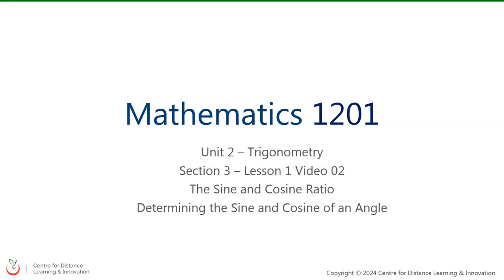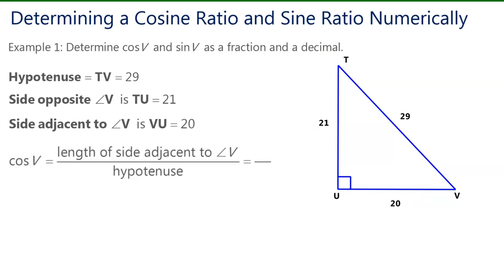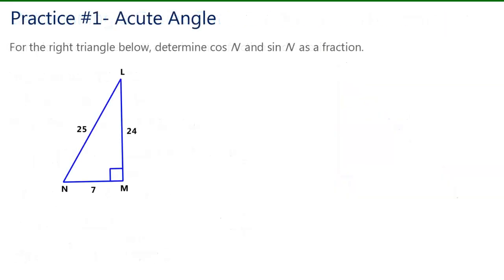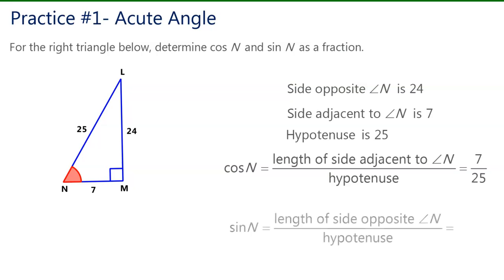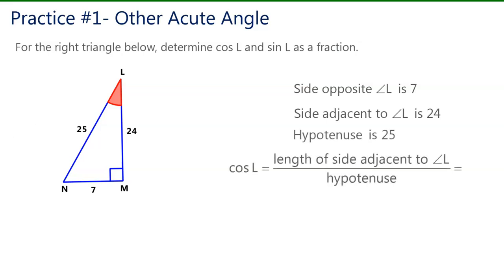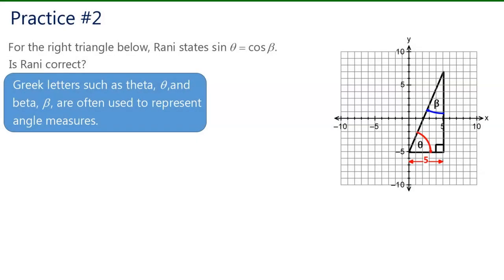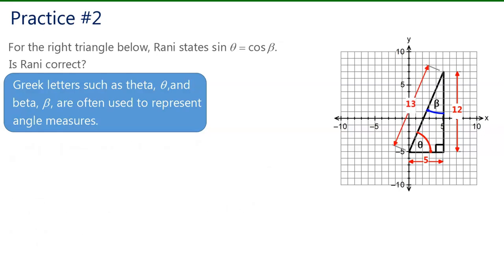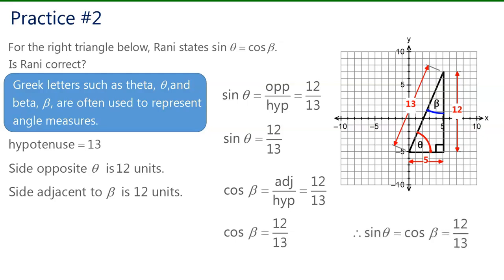Math 1201 — U2S3L1V02 — Determining Sine and Cosine of an Angle